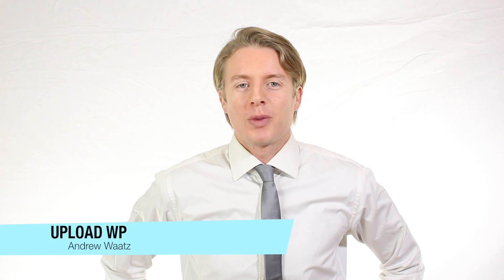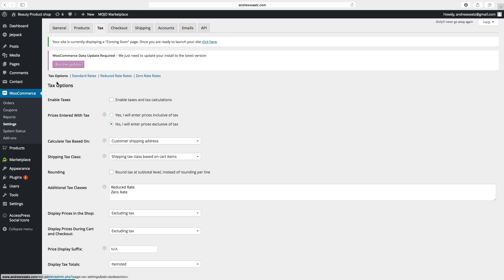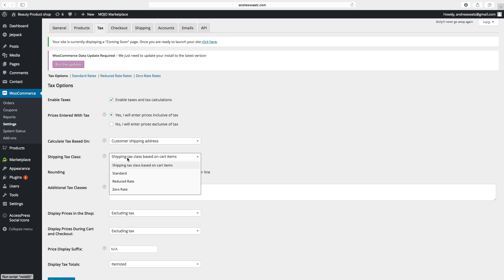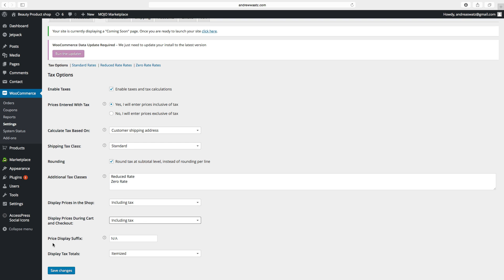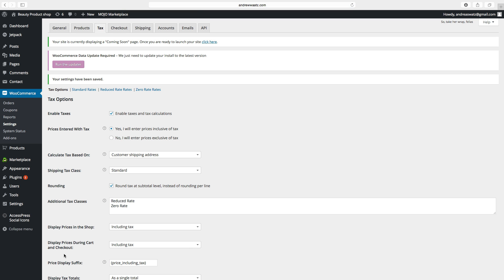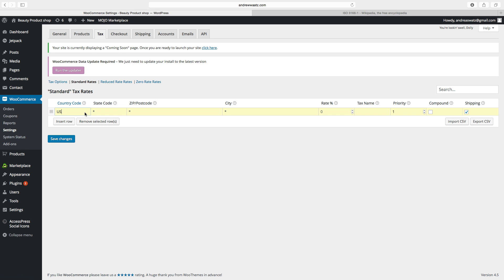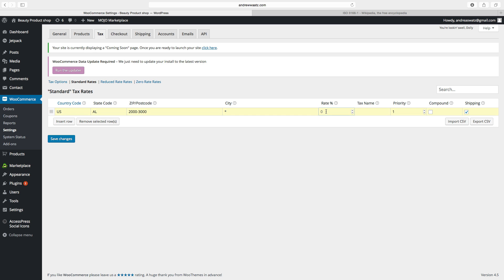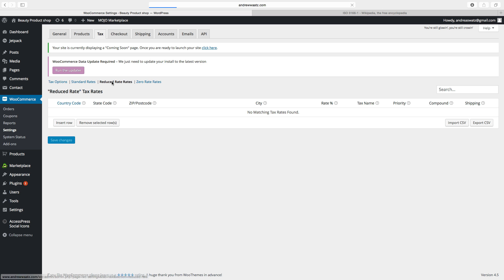WooCommerce Tutorial (Part 9) Tax Setup - Storefront 2016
In this WooCommerce tutorial part 9 of 10 we learn how to setup tax options, and standard tax rates.

We use an E-commerce theme Storefront for this WooCommerce tutorial.